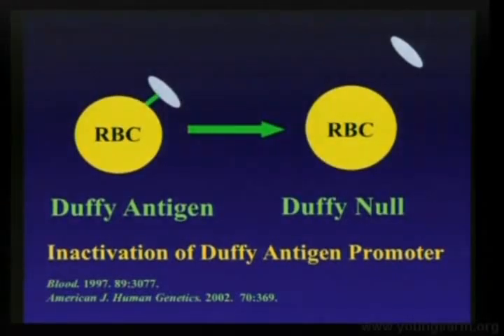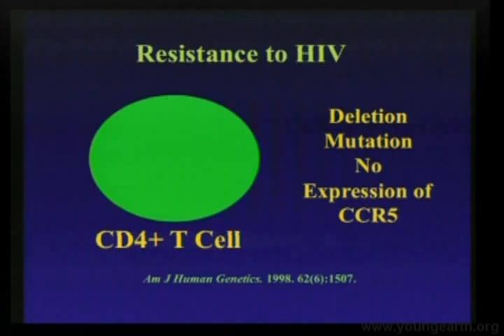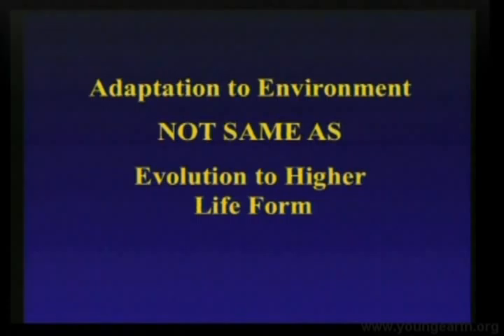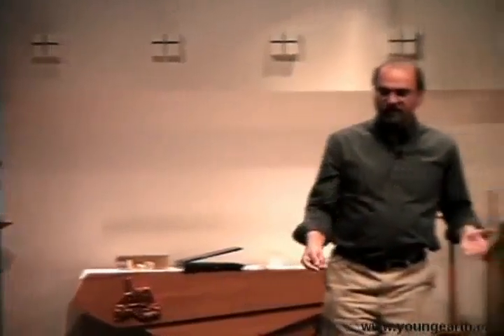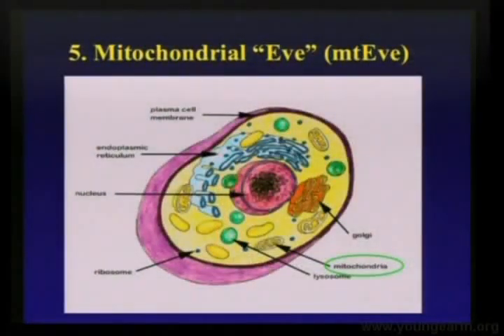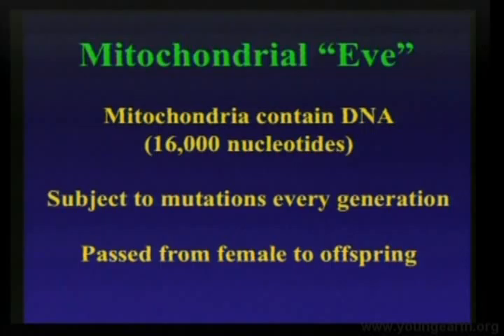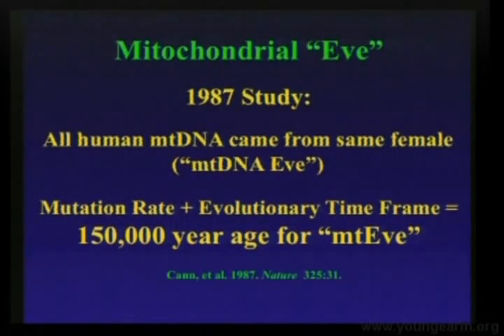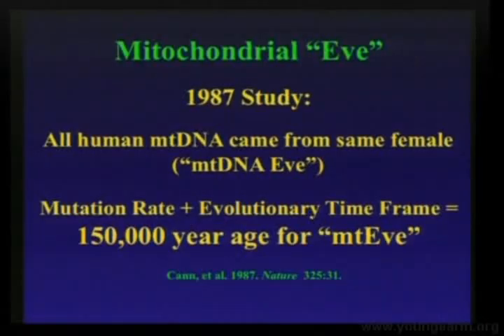Human Genome Part 08